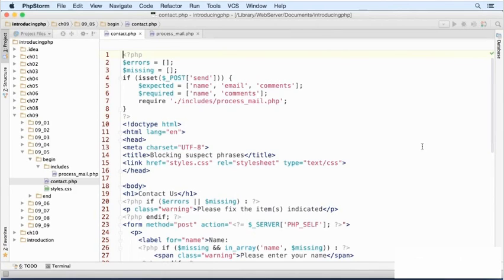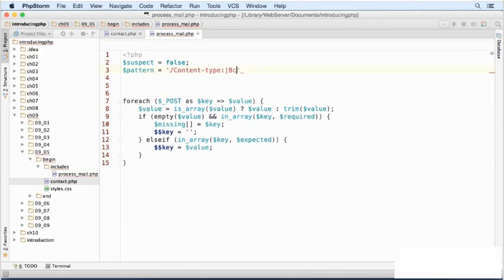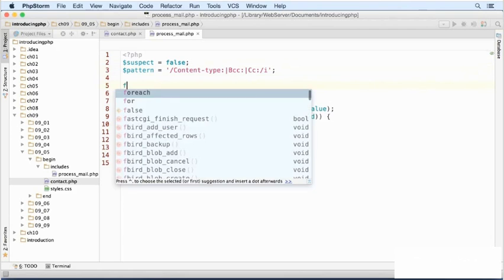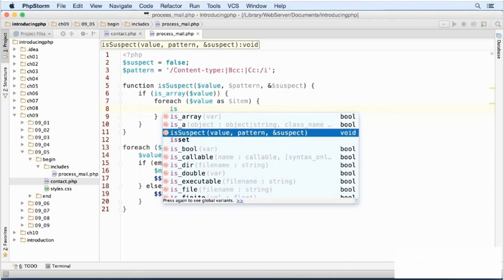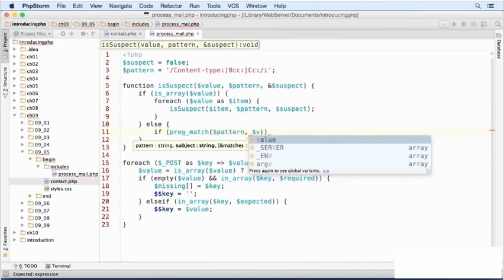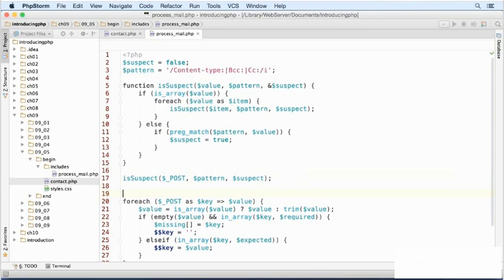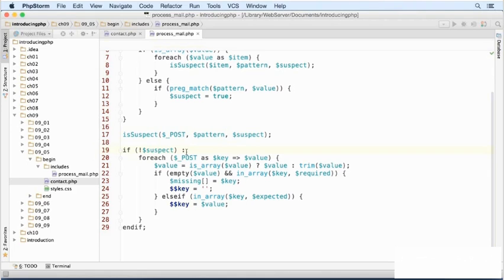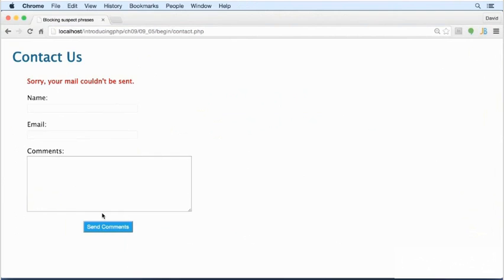Blocking suspect phrases